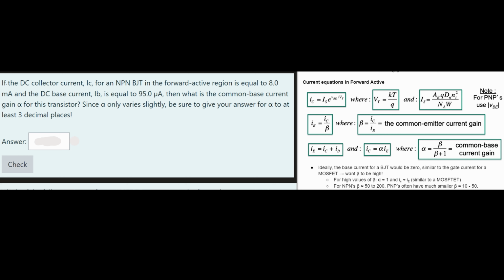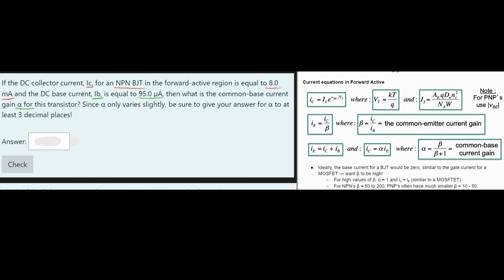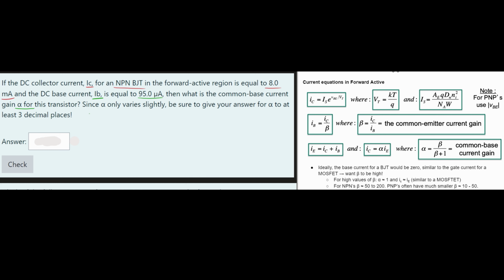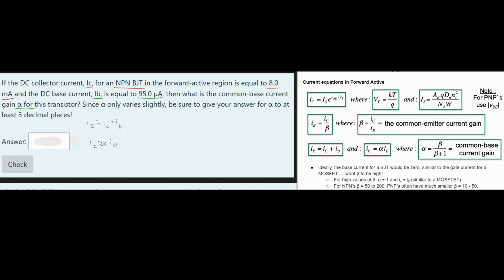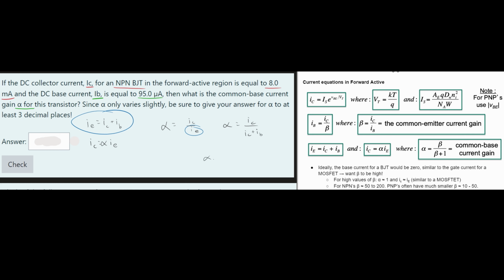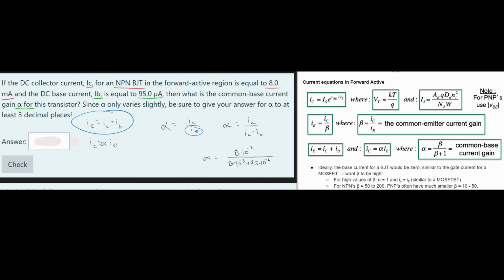Electronics I (BJP): If the DC collector current, Ic, for an NPN BJT in the forward-active region...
Question:
If the DC collector current, Ic, for an NPN BJT in the forward-active region is equal to 8.0 mA and the DC base current, Ib, is equal to 95.0 µA, then what is the common-base current gain α for this transistor? Since α only varies slightly, be sure to give your answer for α to at least 3 decimal places!